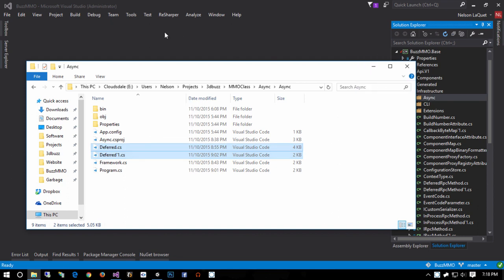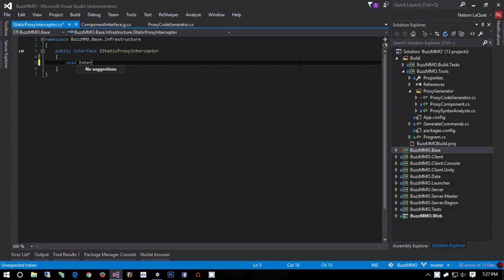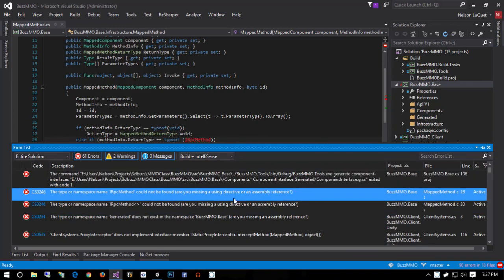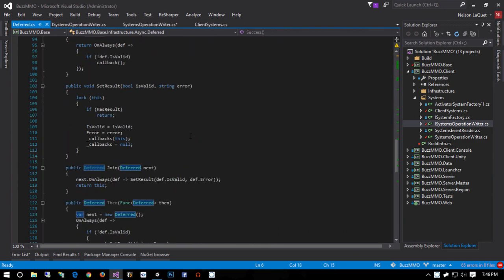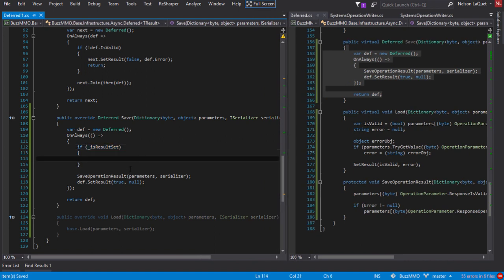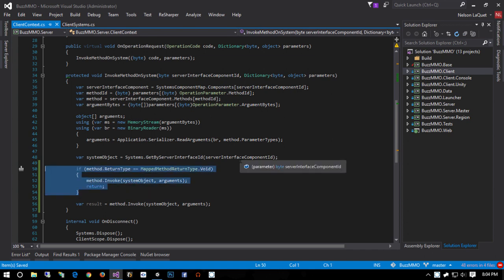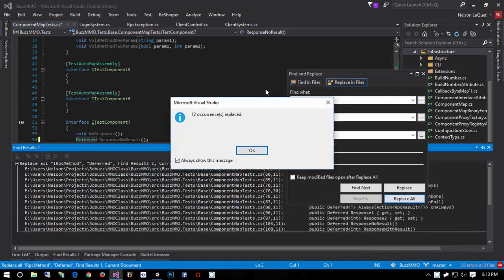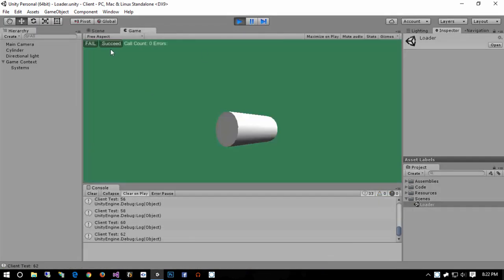🔴 Async Integration • Actor Framework • MMO Game Development with Unity • (Pt. 501)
Learn MMO Game Development with Unity - Actor Framework - Async Integration.

Now we're ready to integrate our async API into the core of our networking code. HERE BE DRAGONS!